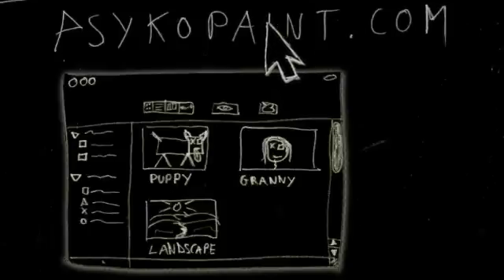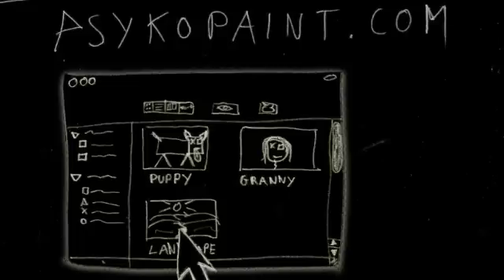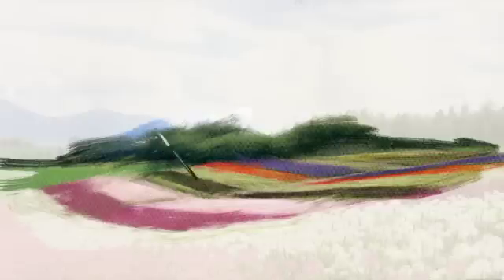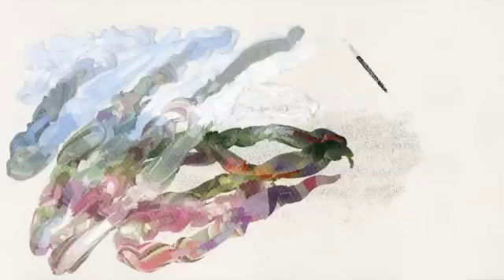What is Psykopaint?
a quick pitch video about psykopaint.com a photo to painting online application. Psykopaint works in a unique way by selecting the colors automatically for you. So you don't need to worry about it and focus on the style you want to give to your artwork. Unlike other editing softwares you don't need a master degree in IT to start to make great work with it.